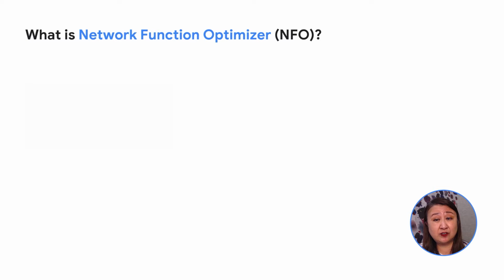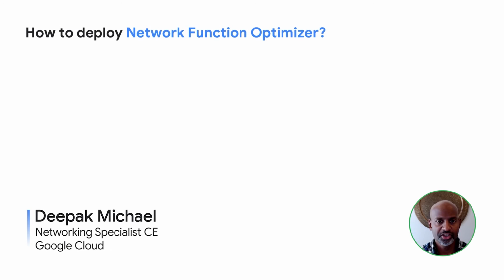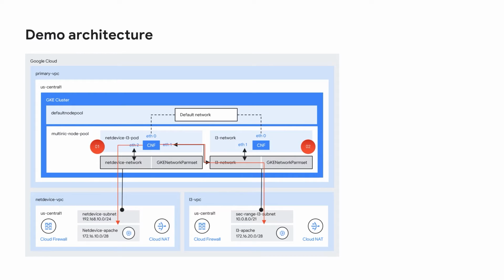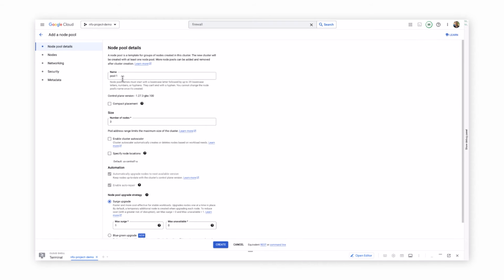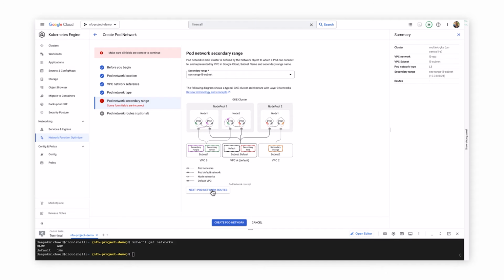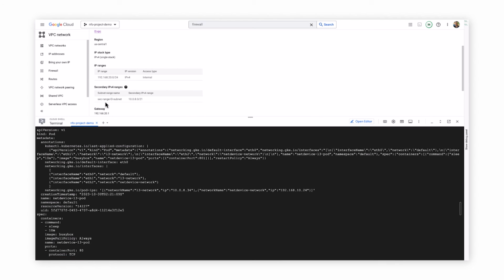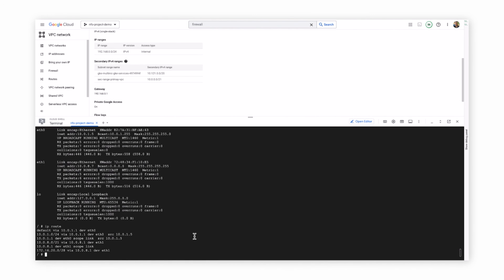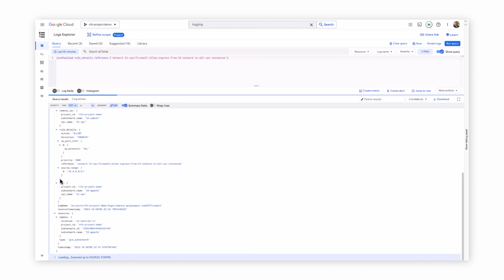Network Function Optimizer in Google Kubernetes Engine (GKE) demo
Network Function Optimizer is a product suite with advanced container networking features for the deployment and acceleration of network intensive workloads such as AI/ML, cloud native functions, containerized firewalls, and more. In this demo, you’ll learn how to deploy multi-network capabilities for the pods in a Google Kubernetes Engine (GKE) cluster.

Speakers: Susan Wu, Deepak Michael

Chapters:
00:00 - Intro
00:26 - What is Network Function Optimizer?
00:58 - Additional capabilities requirement
01:46 - Bridging the Gap with NFO
02:36 - Google Cloud Approach of NFO
03:42 - How to deploy
05:11 - Architecture
06:36 - Solution demo
21:28 - Wrap up